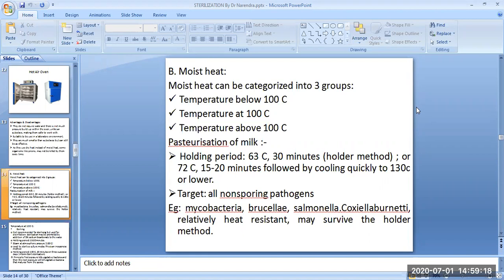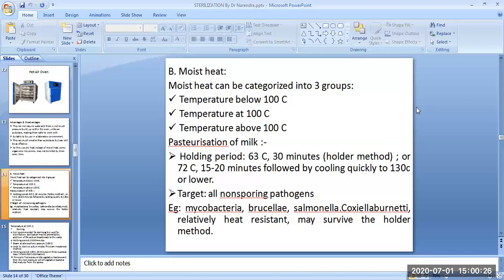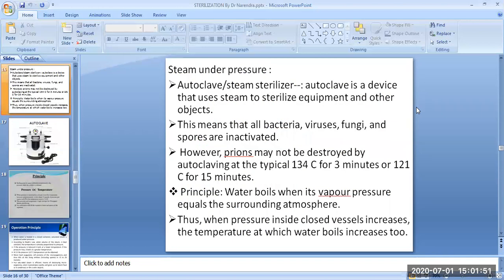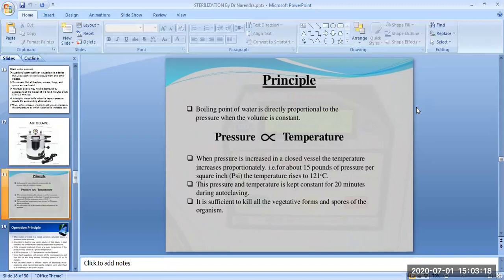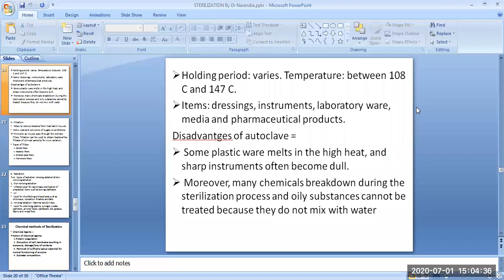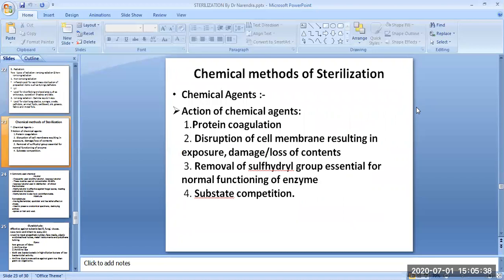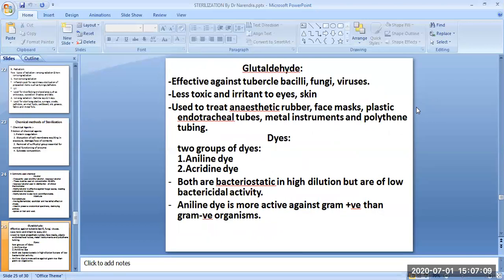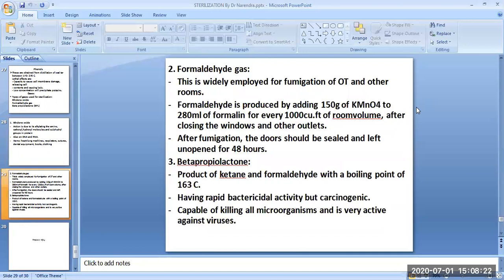JAYOTI VIDYAPEETH- CHEMICAL STERILIZATION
FACULTY NAME- JV'n DR. NARENDRA SINGH SHEKHAWAT
DEPT OF SHALYA TANTRA
TOPIC NAME – - CHEMICAL STERILIZATION